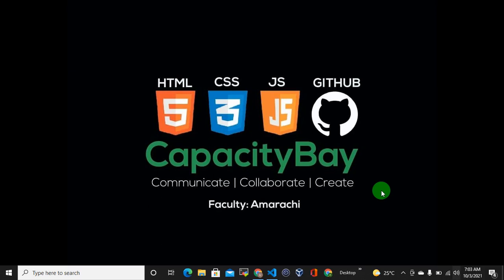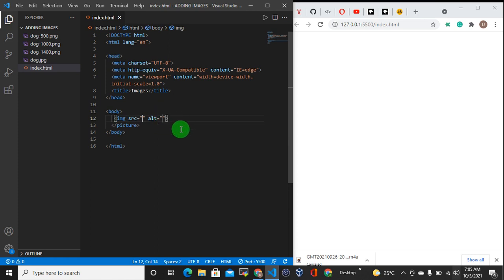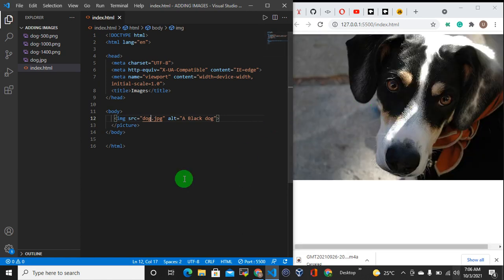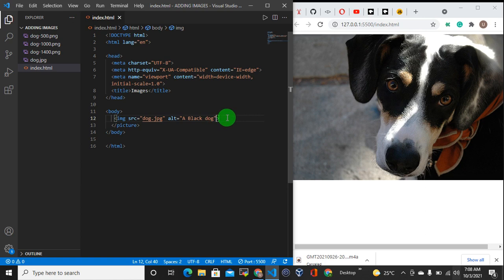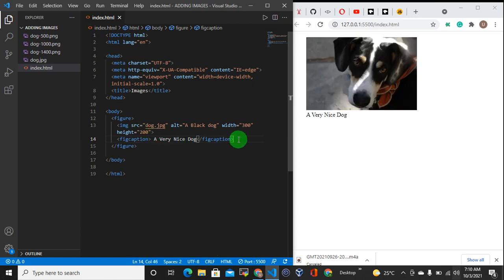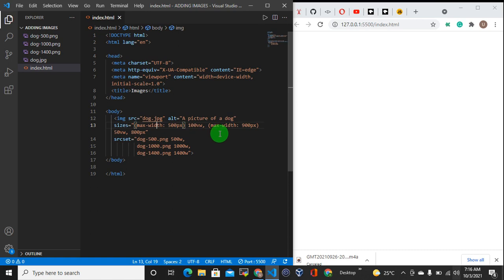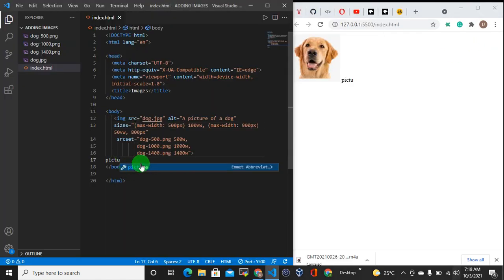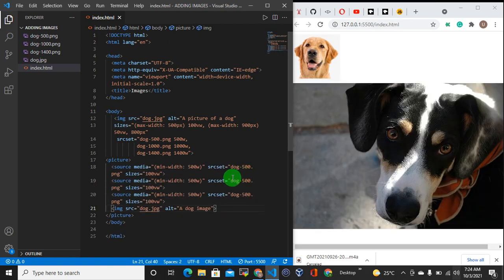HTML Images | Learn HTML 11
We will be learning HTML Images today, watch till the end and drop your questions in the comment section below
Instructor: Amarachi